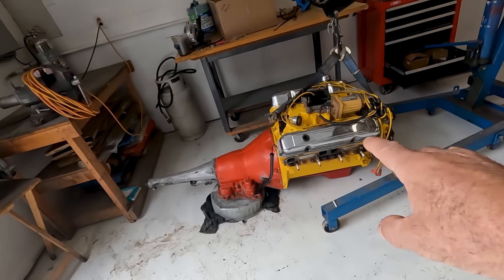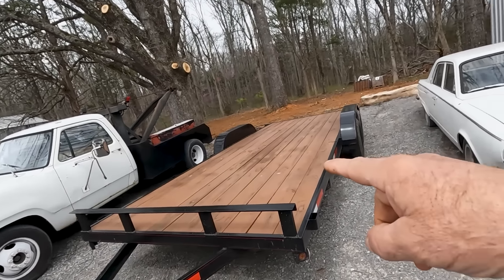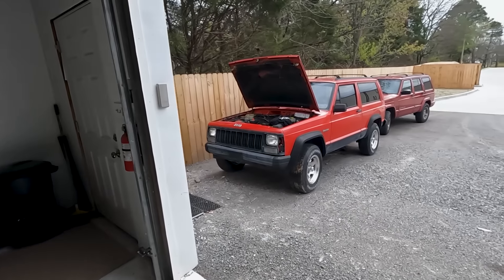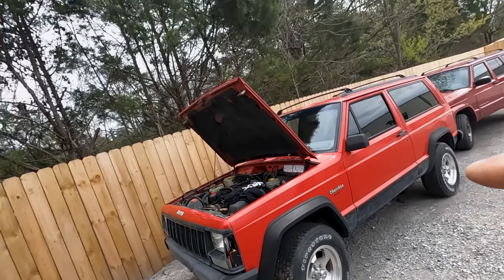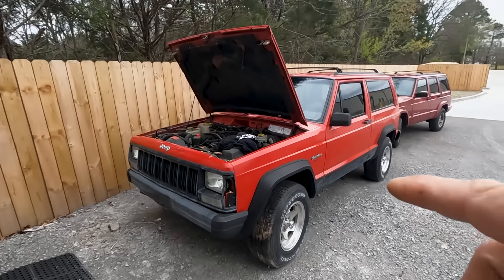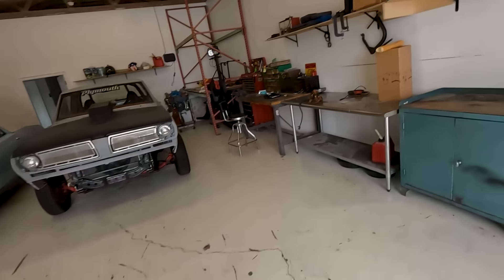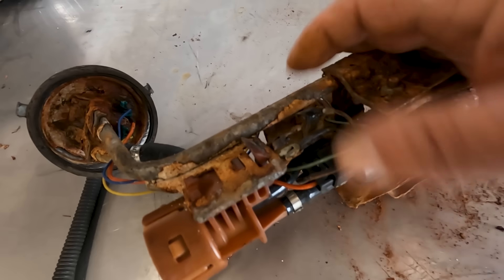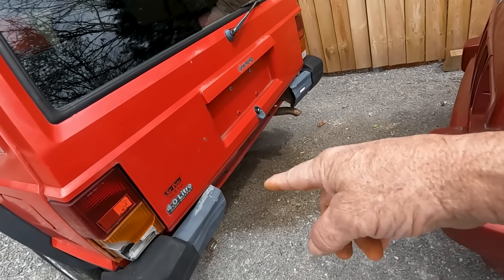Our Mission Improbable Drag XJ Gets A Bunch Of Parts And We Total Up Our Costs So Far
Our never ending search for economical Hot Rod fun has led us to flog on a stripper Cherokee XJ,, and as it turns out this thing is the total contradiction of the idea that working with Jeeps is an expensive proposition.
  Here's a rundown of all the parts we've secured and a running total of how much bread we've laid out so far.